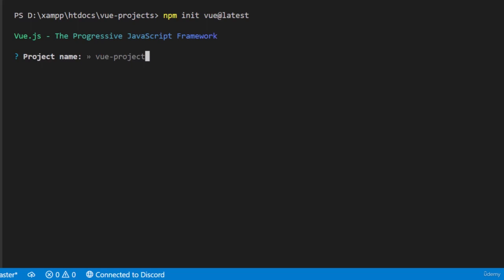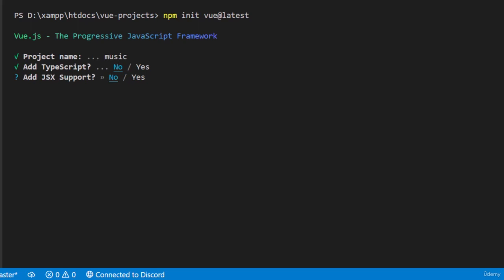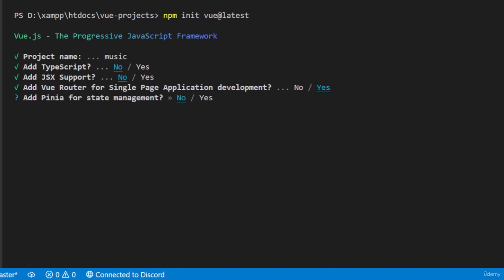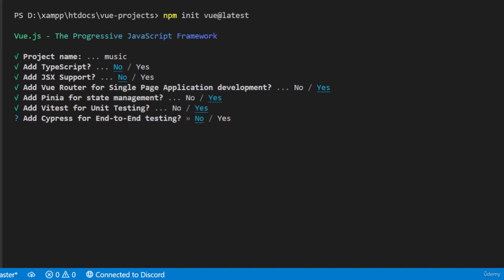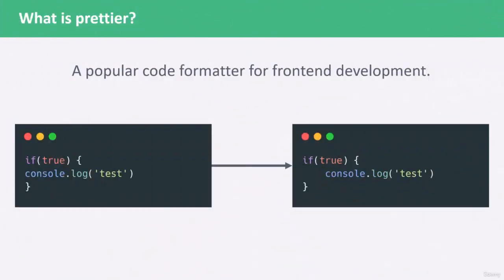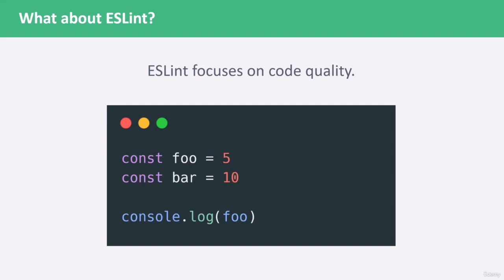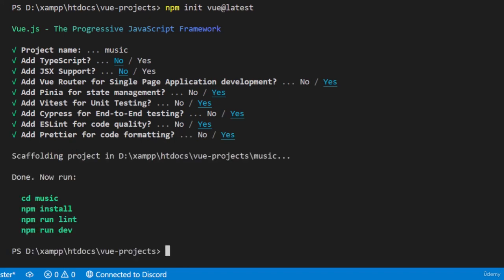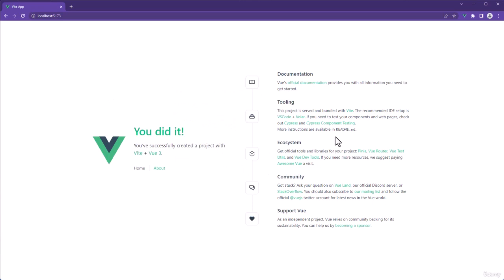002 Creating a New Project (09 - Master Project Introduction to Pinia)